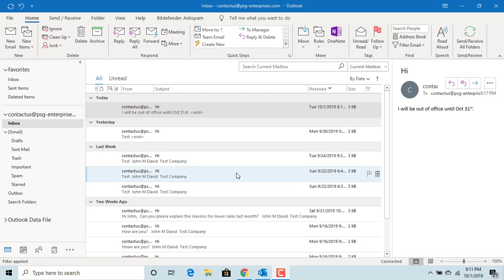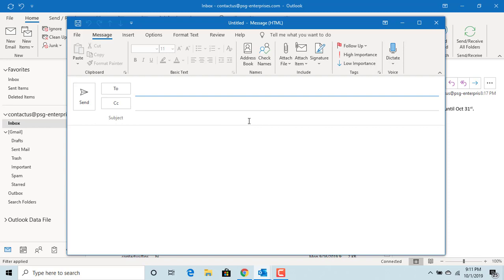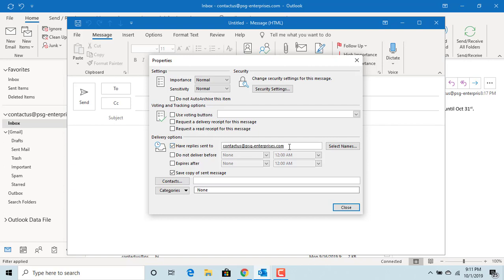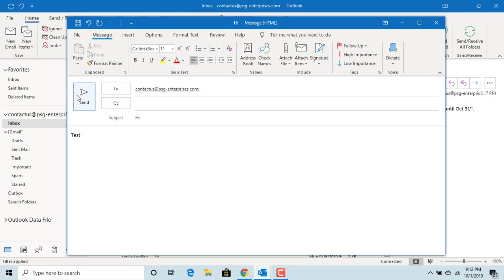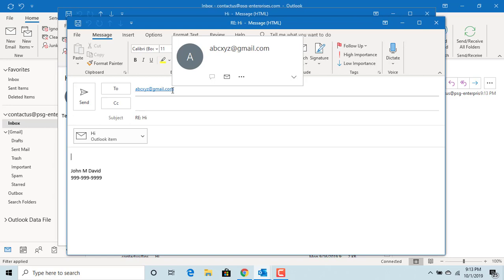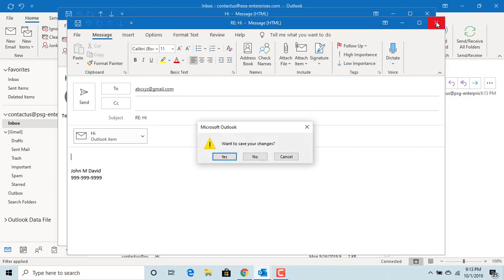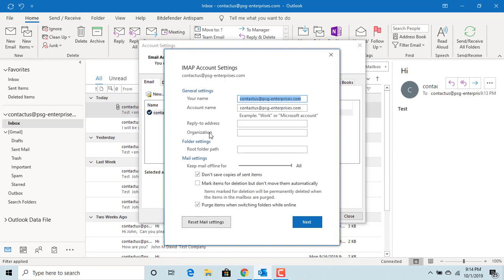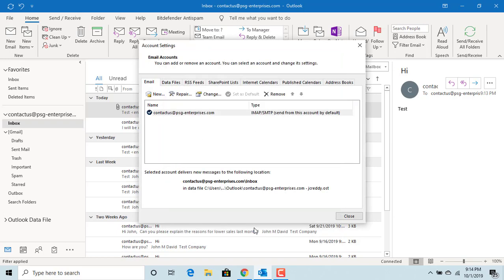How to Get Reply to an email to a different email address in Outlook - Office 365